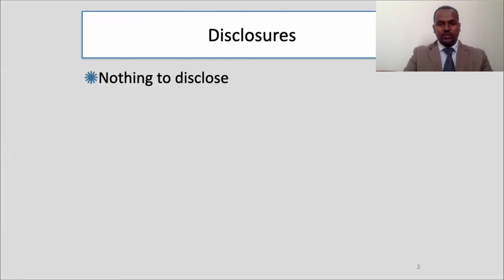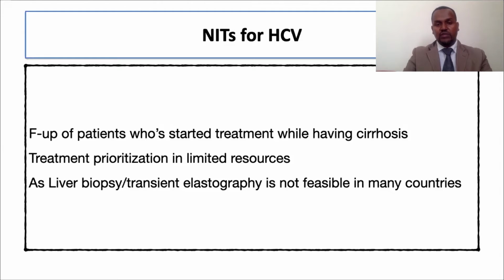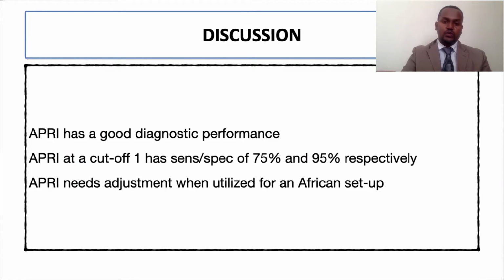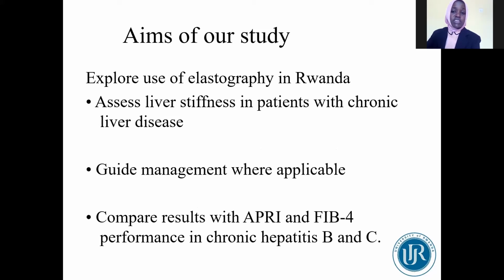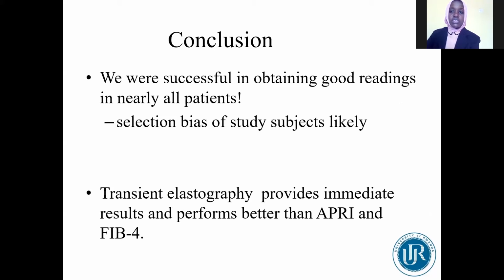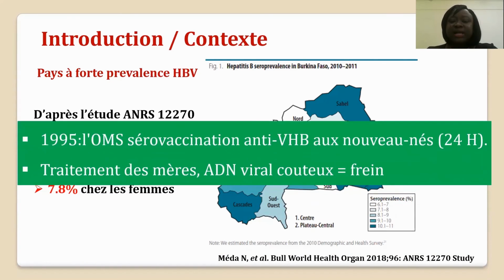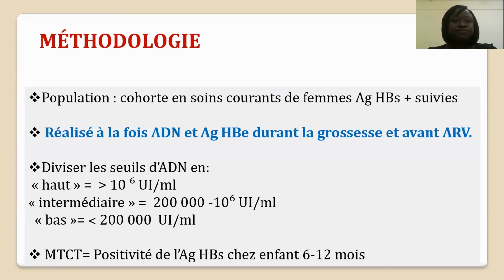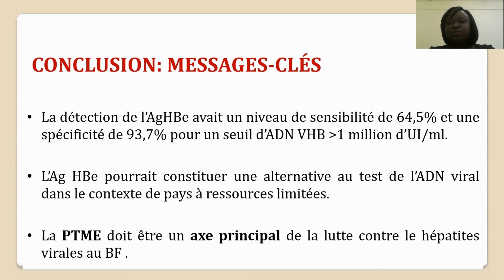Oral 1 eng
COLDA2020